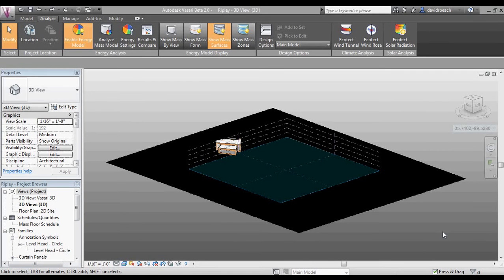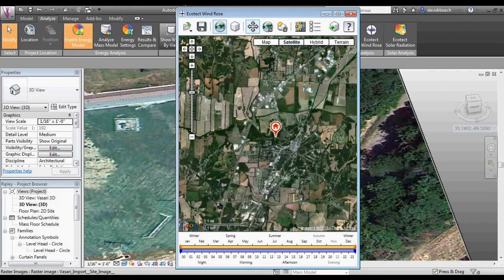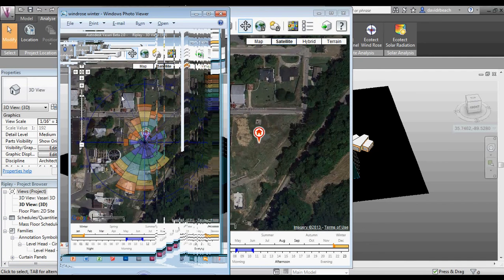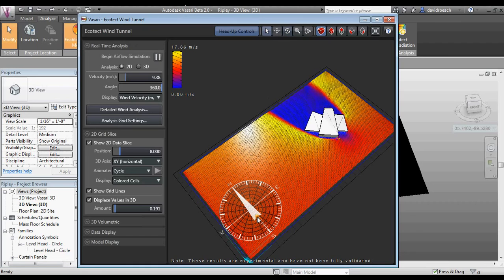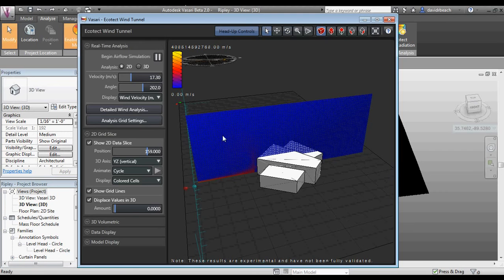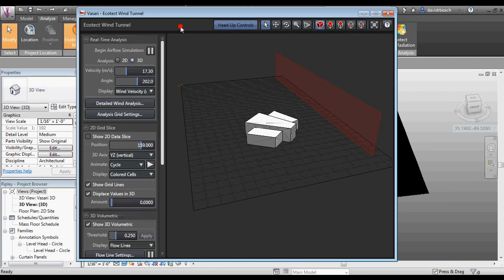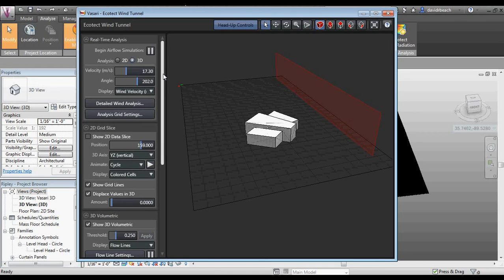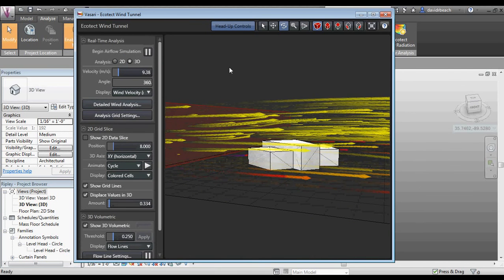Vasari Beta2 Wind Simulation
Vasari Wind Simulation